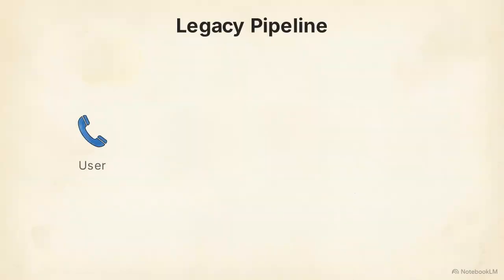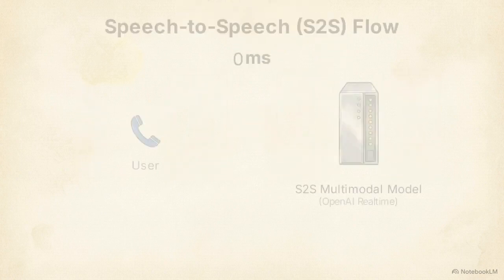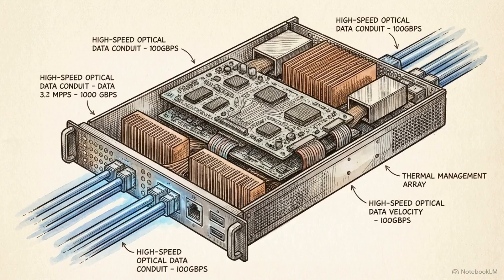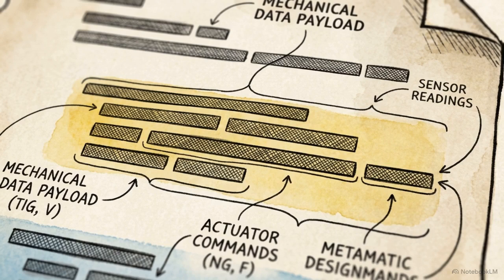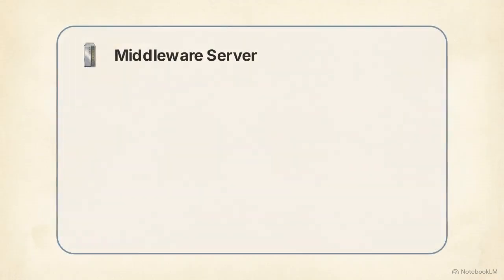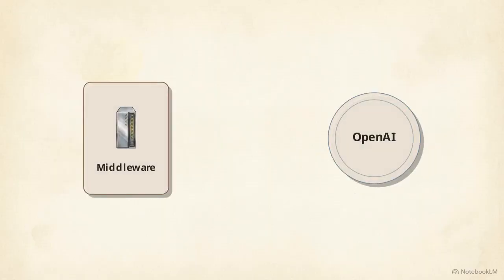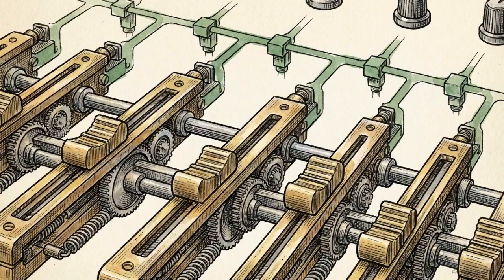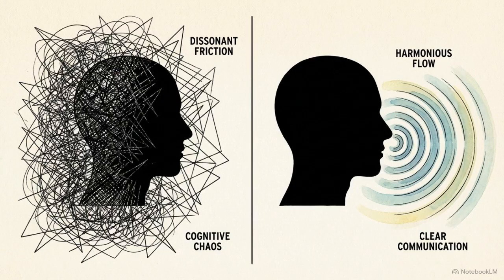Sub 200ms Voice AI: Fluid Conversations, No Lag